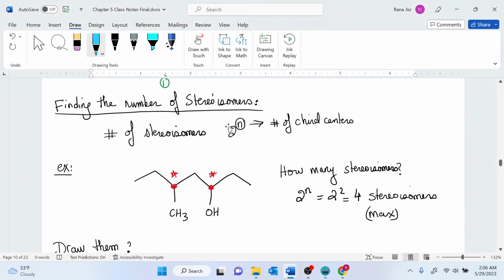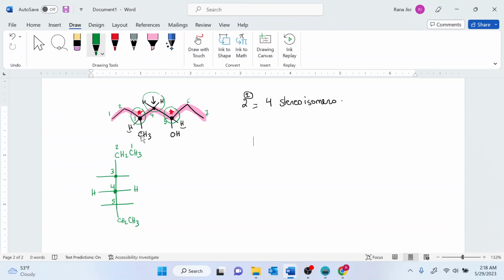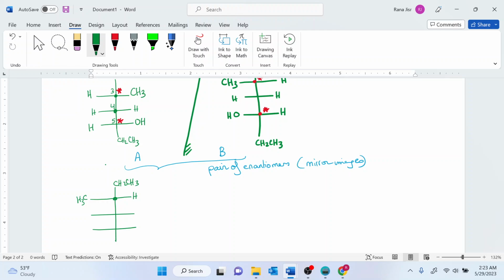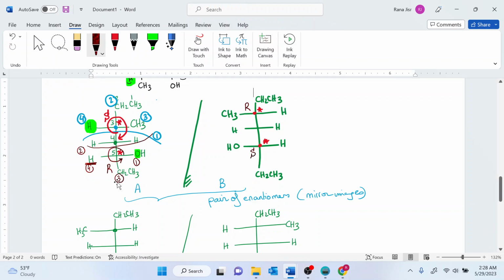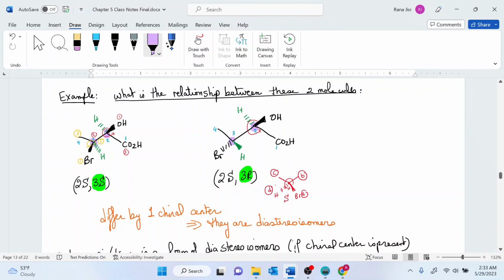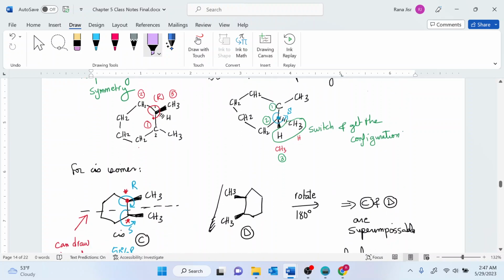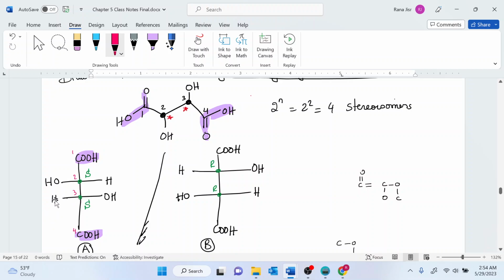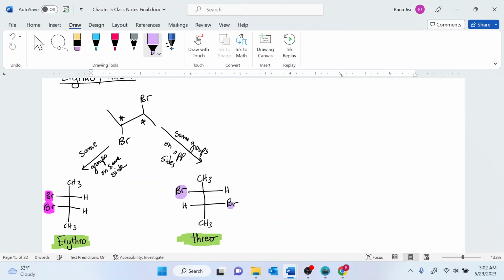Ch 5 Lecture 3 Drawing Stereoisomers